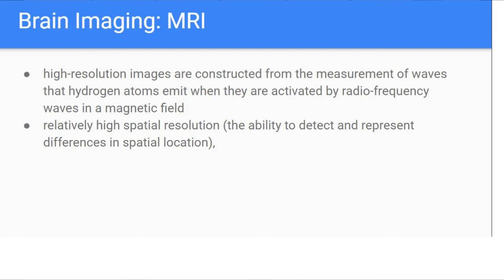MRI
What is MRI method?